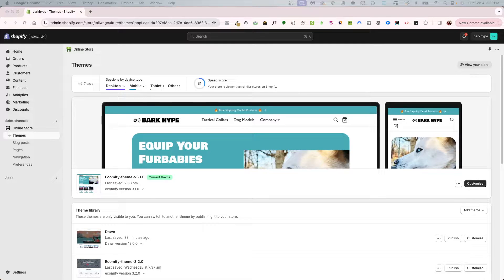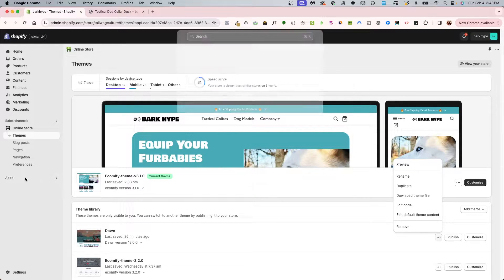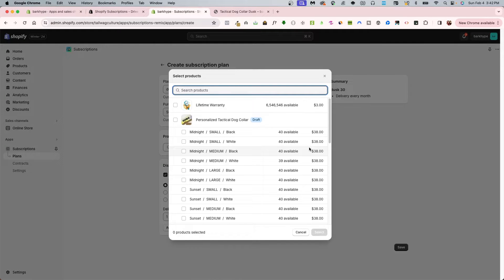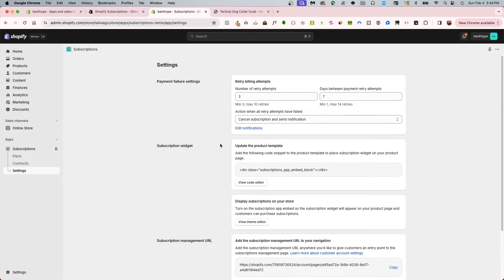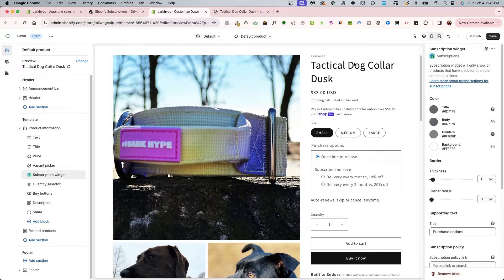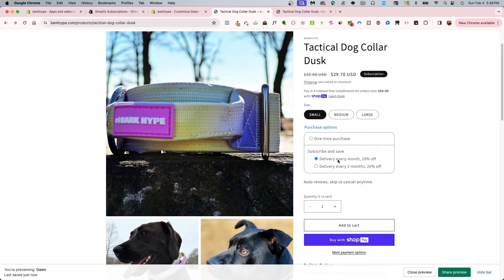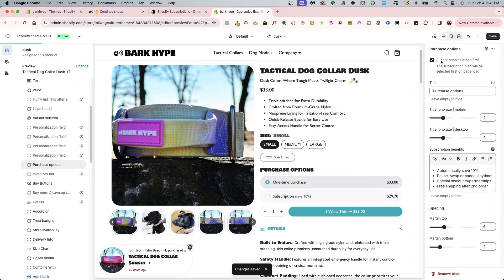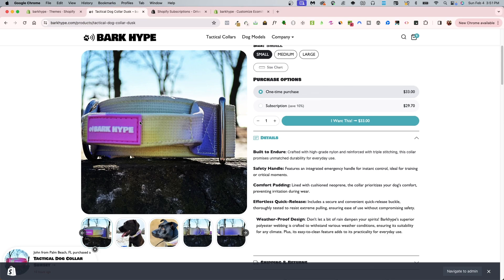How To Add Shopify Subscription APP On Your Shopify Store | shopify tutorial 2024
In this video i show you how to add and configure  the new shopify subscription app to your shopify theme

shopify-subscriptions